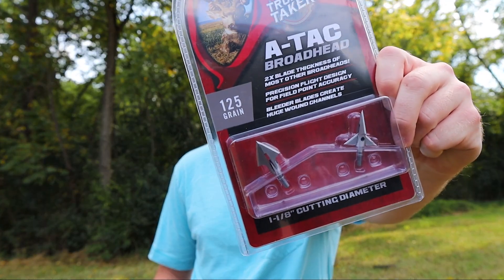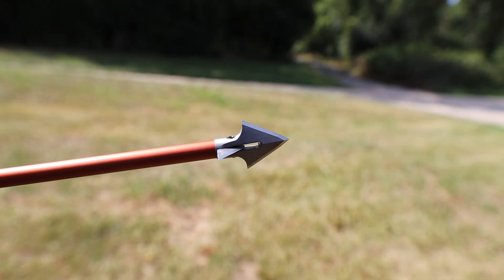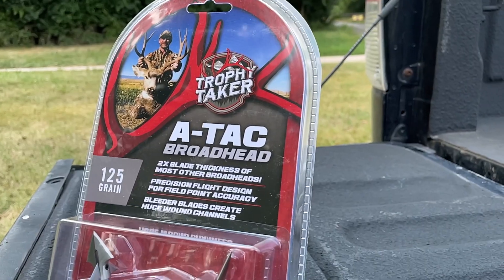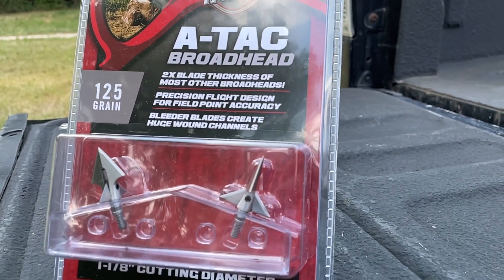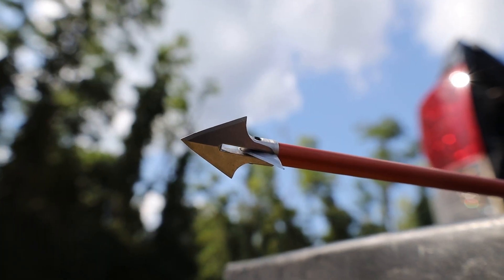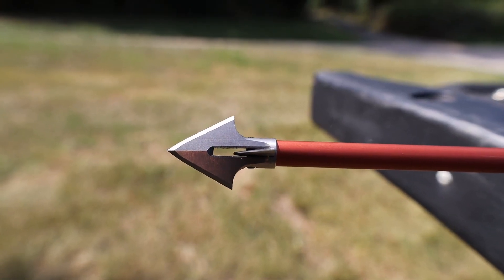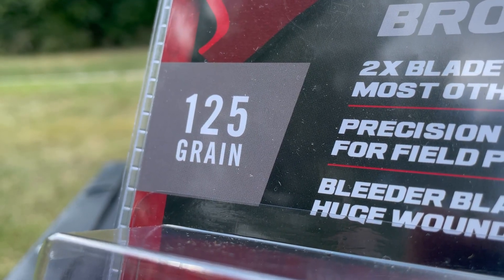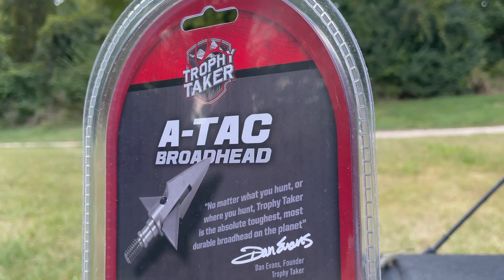Archery August | A-TAC Broadhead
Blake Garlock is back for another Archery August review. Today he's reviewing the A-Tac broadhead from Trophy Taker.  The A-Tac has a 100 grain and 125 grain option, with an 1-1/8" cutting diameter.